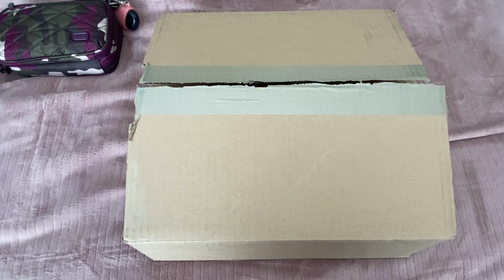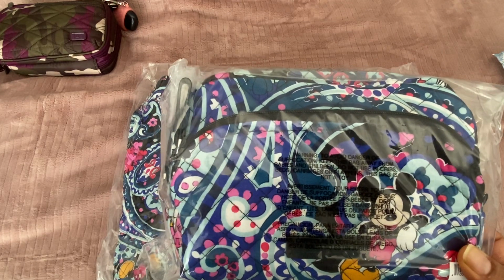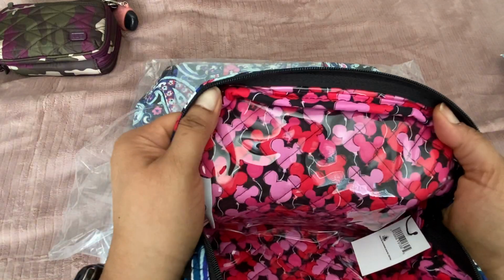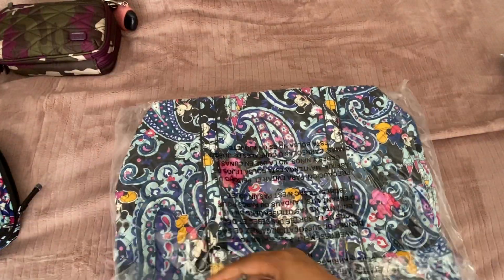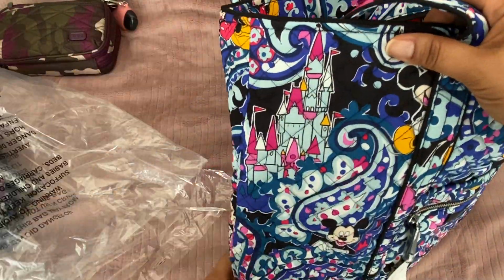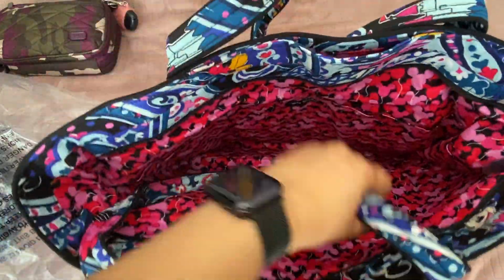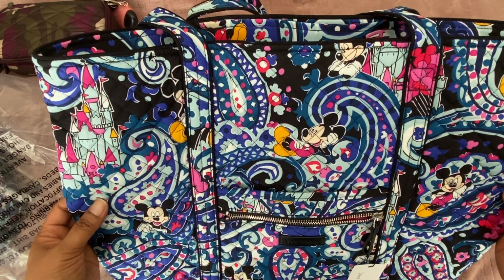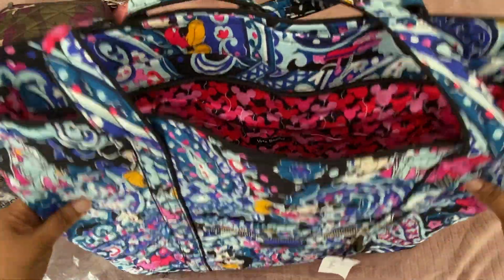Vera Bradley x Disney Vera Tote in Mickey Mouse Whimsical Paisley & Cosmetic Case | Unboxing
Hi friends! I am unboxing my FIRST limited edition Vera Bradley DISNEY pieces purchased from shopdisney.com!! I hope you enjoy!!
Iconic Vera Tote and Cosmetic Bag.